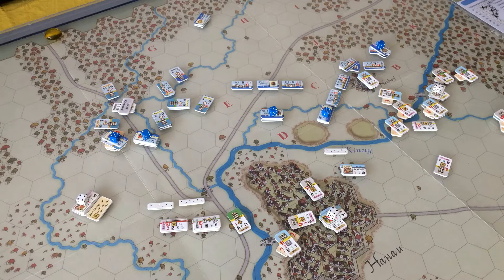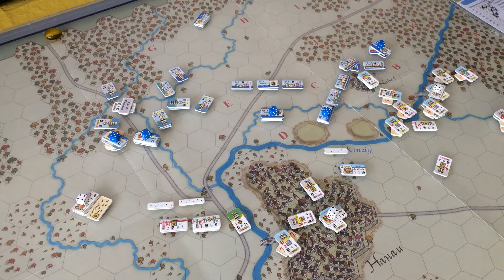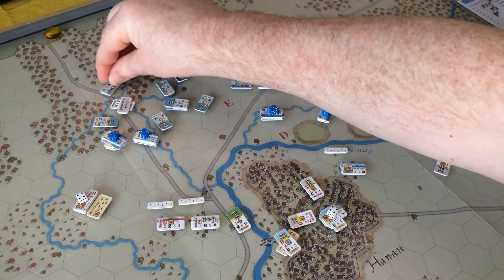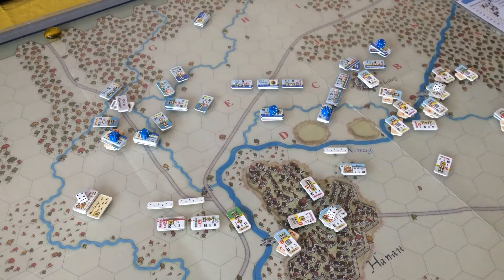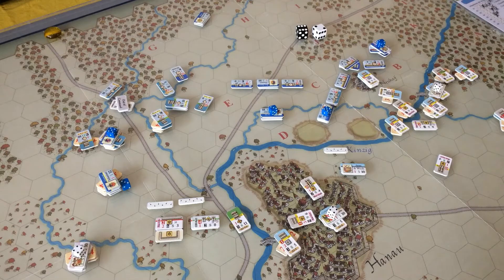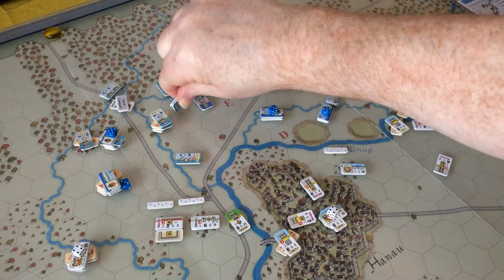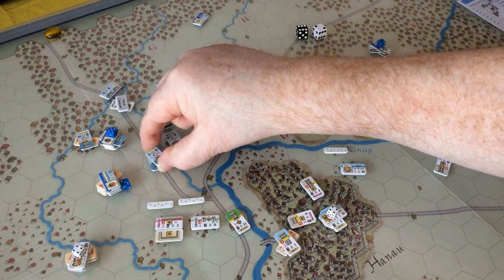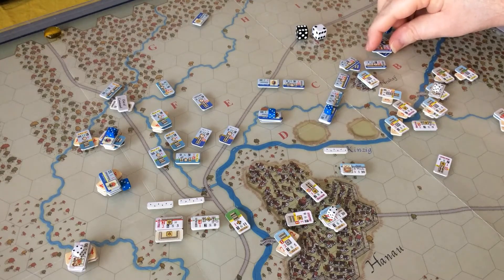La Bataille de Hanau - French Turn 5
Napoleon leads the Guard...